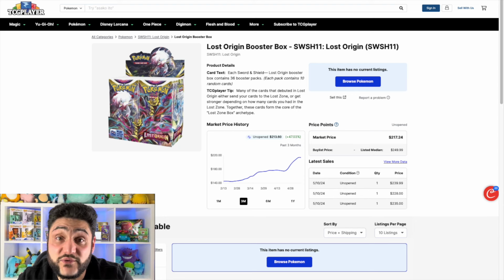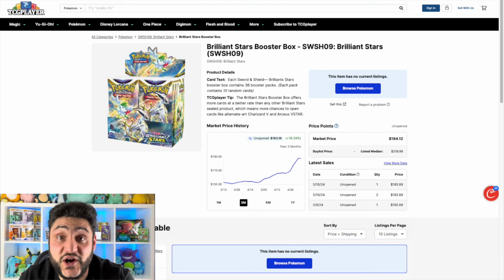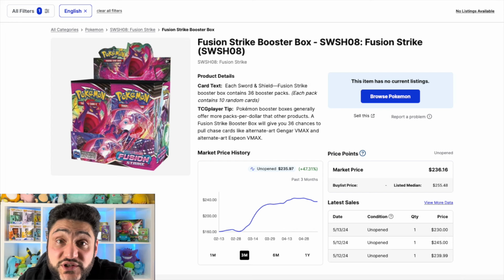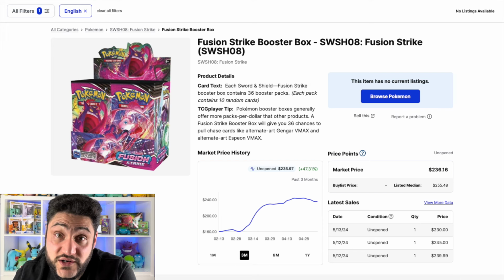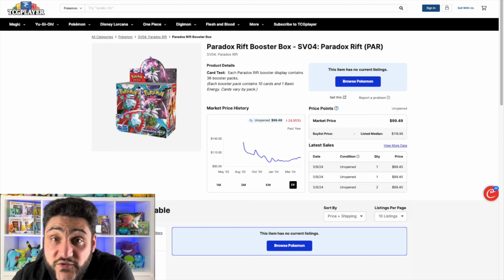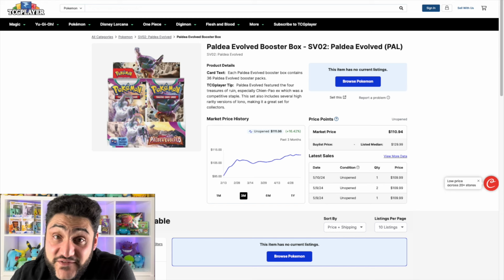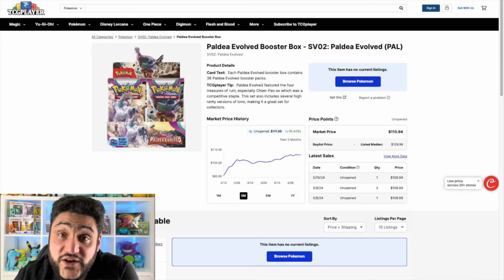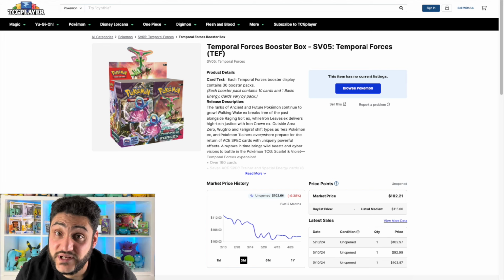More MOVEMENT! Pokemon Booster boxes continue to CLIMB!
/therealvenusaur